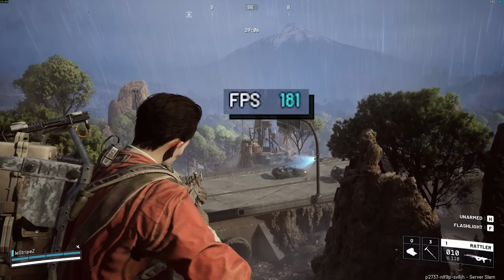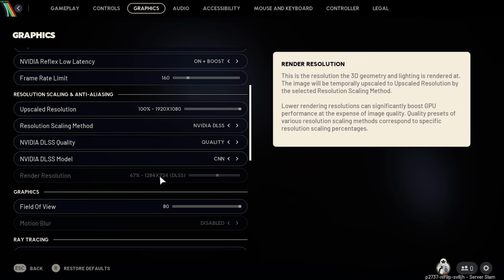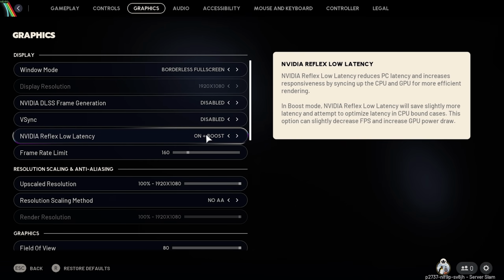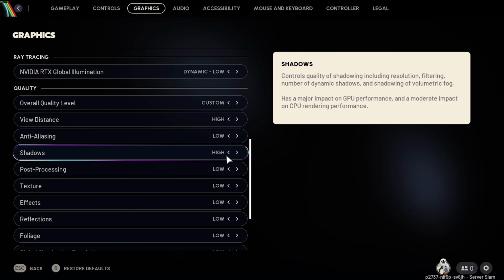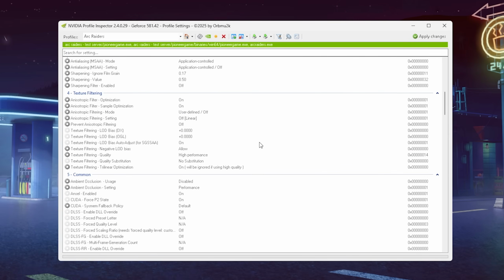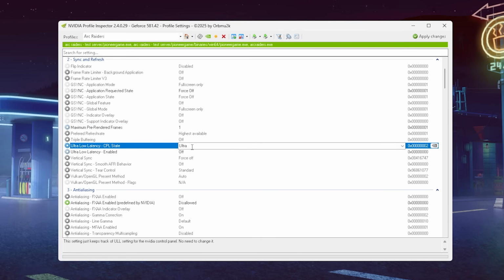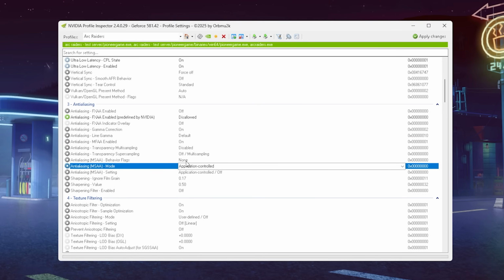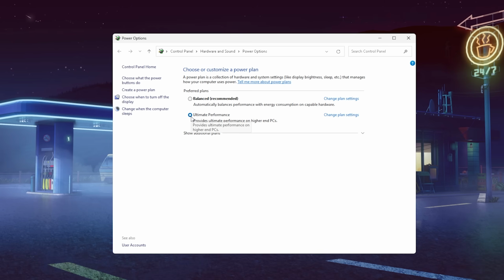THE BEST ARC Raiders SETTINGS & FPS BOOST in 2025! ✅ (Nvida Settings & Config)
►Experience lower & stable ping with reductions as much as 50 ping and 0 packet loss, try GearUP Booster:

I show you the best ARC Raiders settings and FPS boost for 2025 where I walk you step-by-step through my Nvidia Control Panel setup, my in-game ARC Raiders settings, the exact Windows 11 optimizations I use, and the config changes that completely removed my stutter and FPS drops. After trying dozens of combinations I finally found a setup that gives me stable FPS, smoother camera movement, reduced input delay and zero random spikes even in heavy fights. In this video I show you exactly how I boost FPS in ARC Raiders, how I optimize Windows 11 for gaming, how I fix the shader stutter and frame time issues, and how I tune Nvidia Profile Inspector and Nvidia Control Panel for the best competitive experience in ARC Raiders. I made this video because I know how frustrating inconsistent FPS is and I wanted to upload a guide that actually works the same way it worked for me without filler or clickbait. If you follow the same steps you should see a measurable gain just like I did. If you want more optimizations or help with your exact hardware, drop a comment and I’ll respond.

Important Before (0:00)
Best Ingame Settings (0:54)
Nvidia Settings Explained (5:47)
Ultimate Performance Mode (11:03)

► Ultimate Performance: powercfg -duplicatescheme e9a42b02-d5df-448d-aa00-03f14749eb61

► Title: THE BEST ARC Raiders SETTINGS & FPS BOOST in 2025! ✅ (Nvida Settings & Config)